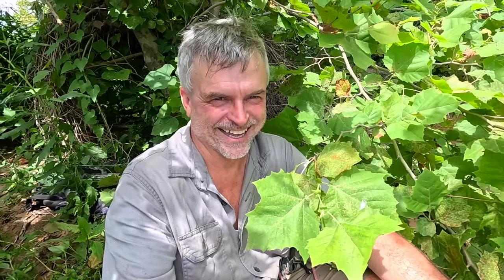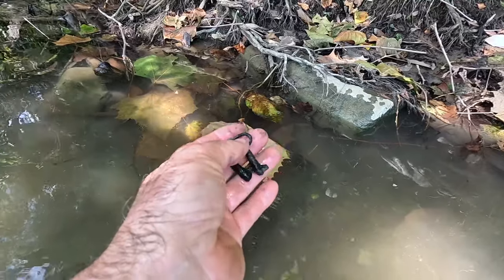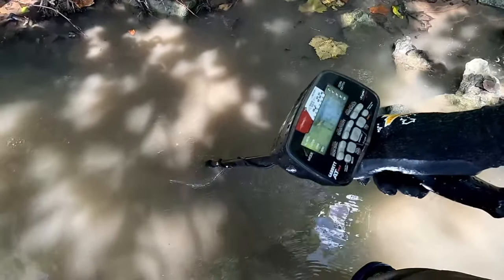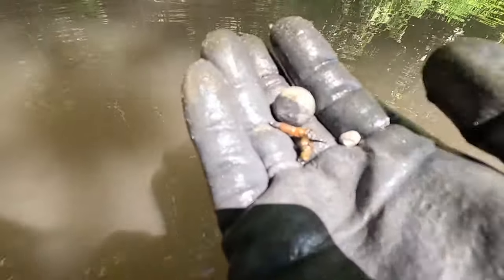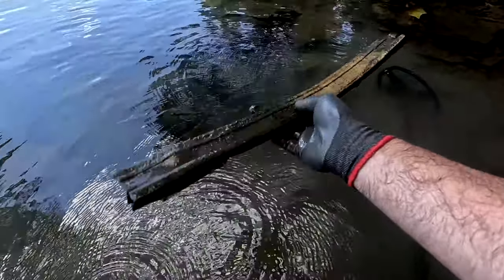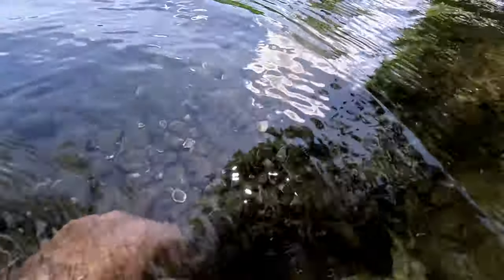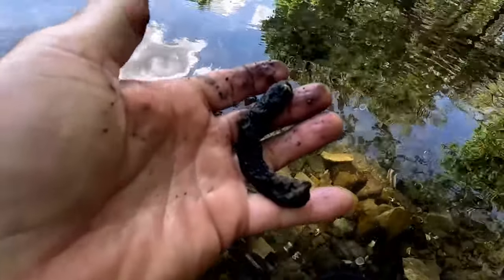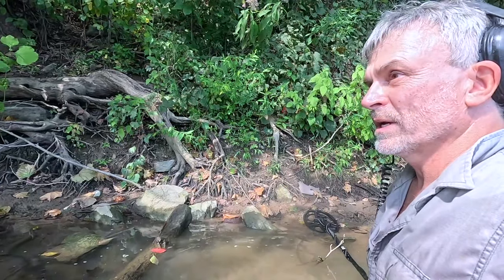Metal Detecting An Incredible River Crossing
This river crossing was an incredible place to metal detect. This is the second trip to this site and it did not disappoint. Civil War bullets, buttons, silver Spanish Reale, whole Spencer cartridge, kepi buckle and so much more were found.